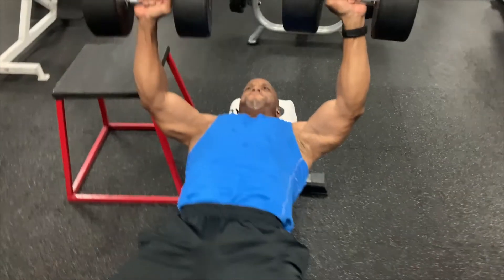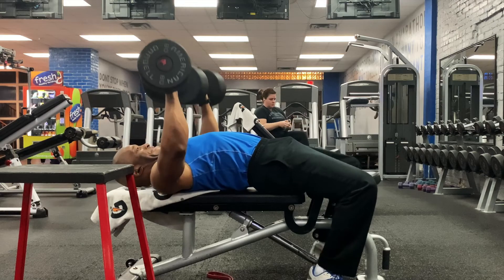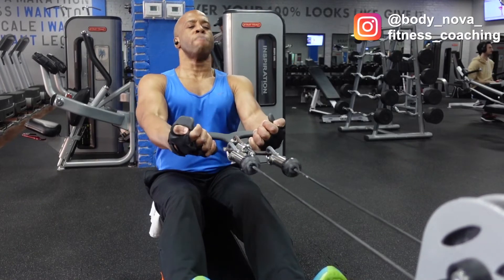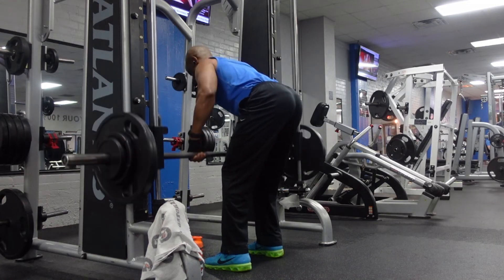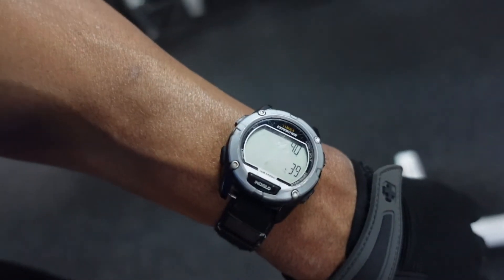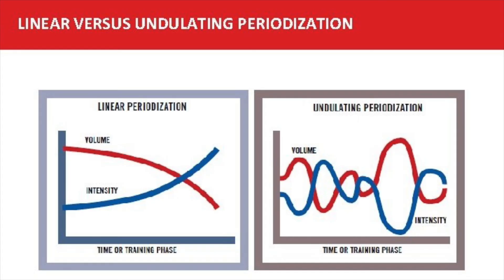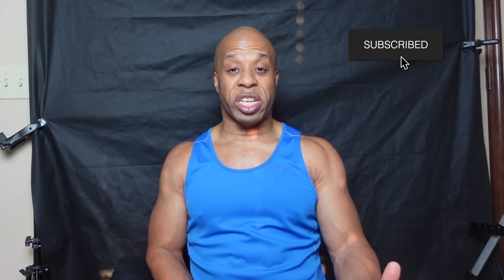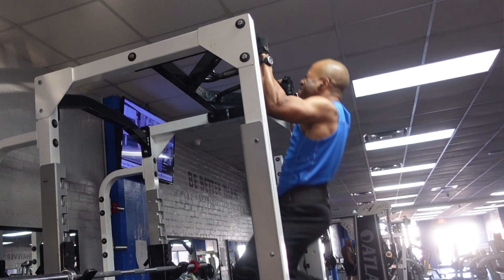Lifting Light vs Lifting Heavy Weights For Muscle Gains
In this video I talk about using Light weights vs. Heavy weights to help lifters build muscle. The answer should comes as no surprise. At some point common sense must enter the building, and I'll explain why in this video.

Check me out on my other socials

best rep range for hypertrophy
can light weights build muscle
can you build muscle with light weights
heavy and light weight training
heavy weight low reps vs light weights high reps
high reps vs low reps for size